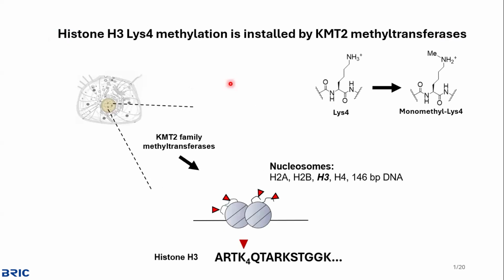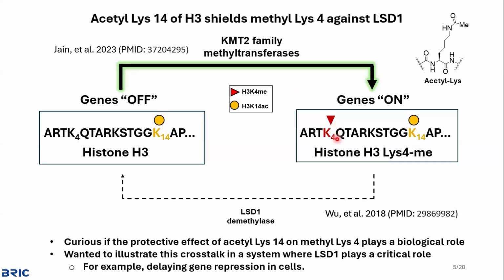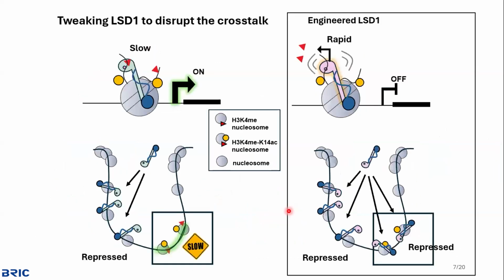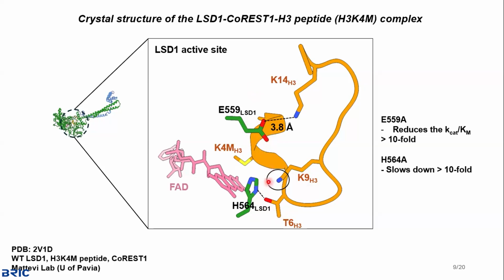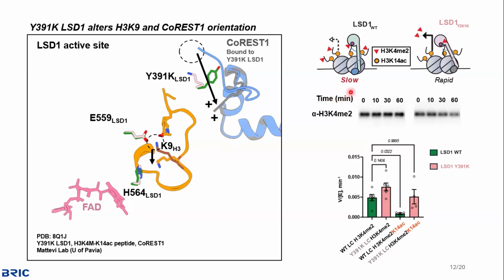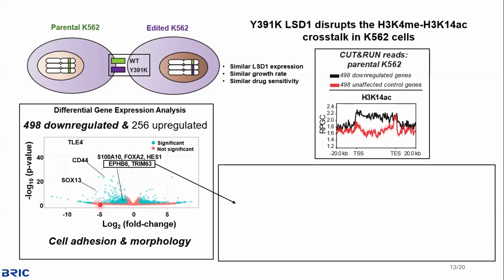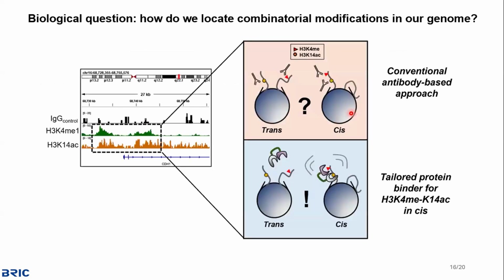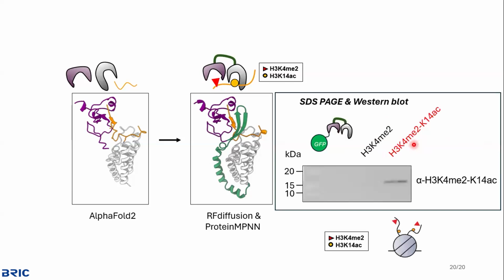LSD1 라이신 탈메틸화 효소의 단백질 공학을 활용한 히스톤 번역 후 변형들 간의 상호작용 연구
개최일 : 2025년 01월 16일 (목) 오전 10시
종류 : 학술웨비나
연사 : 이광운(Harvard Medical School)
BRIC Webinar : 후성 유전학적 조절을 돕는 단백질 중 일부 효소는 히스톤 단백질의 번역 후 변형들 간의 상호작용에 의해 활성도가 조절되는 것으로 보고되었습니다. 더보기

Epigenetics LSD1 단백질 공학